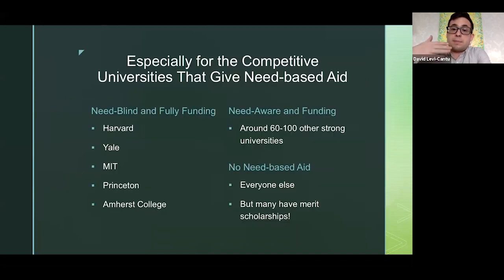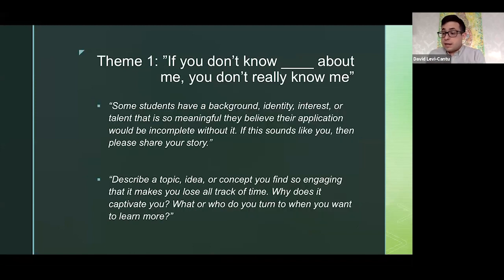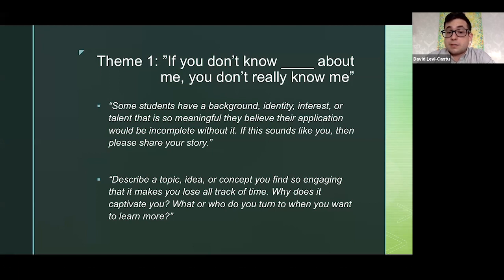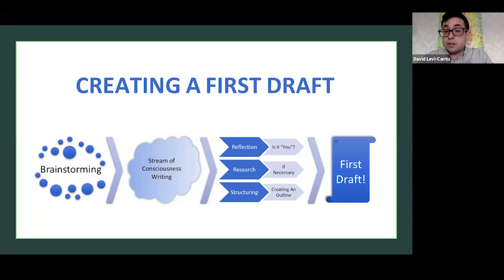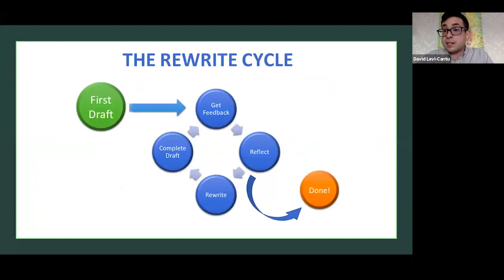Tips for Writing Common Application Essay Prompts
Common Application Essay is one of the main components of the US college application. It tells the admission committee about your personality more than your GPA and Test Scores. Thus, it will help them to evaluate if you are a good fit for their college. It is hard to write a persuasive essay, however, it is possible. During this webinar, you will learn practical tips and get recommendations on writing a strong essay from David Levi, an expert in teaching college essays to the high school students. David will go through each essay prompt and explain how to approach each one of them.